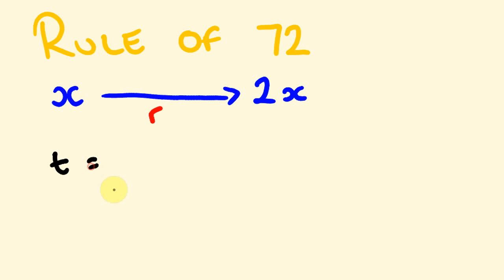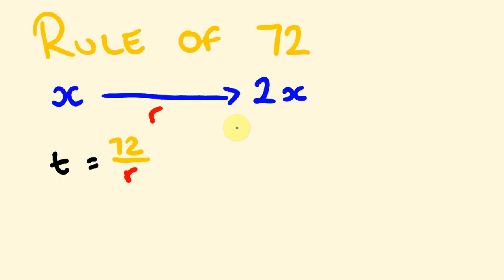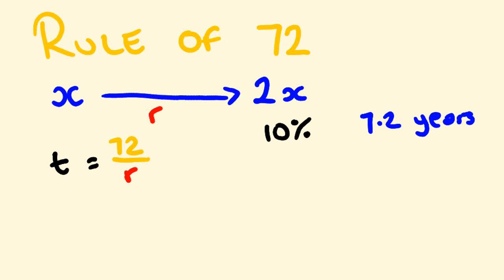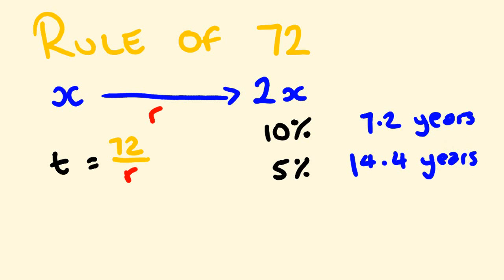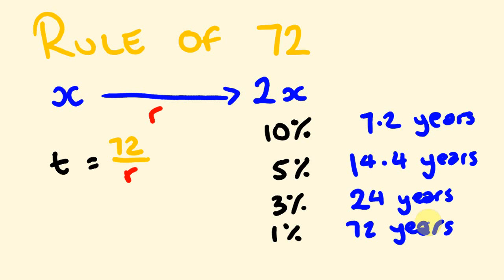Rule of 72 for compound interest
Rule of 72.  This method lets you compound interest calculations in your head to find an the time taken for an investment to double. To donate to the tecmath channel To donate to the tecmath channel